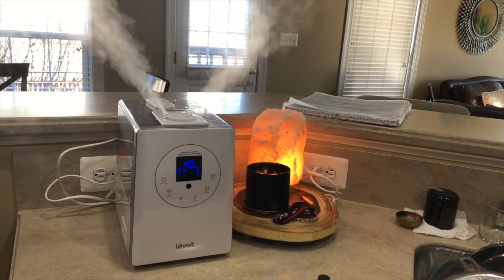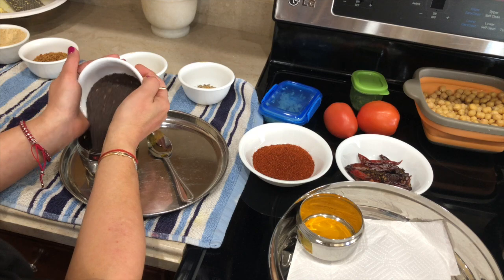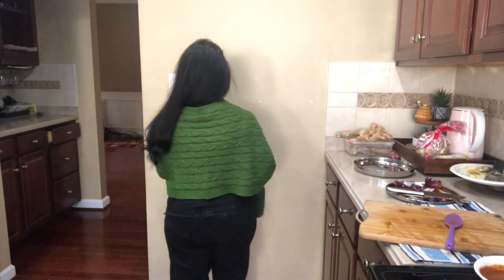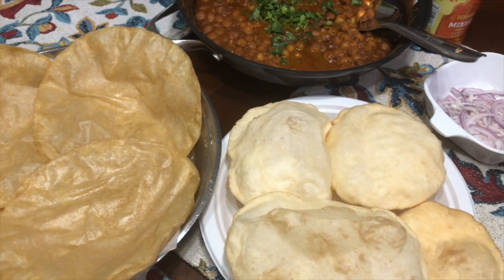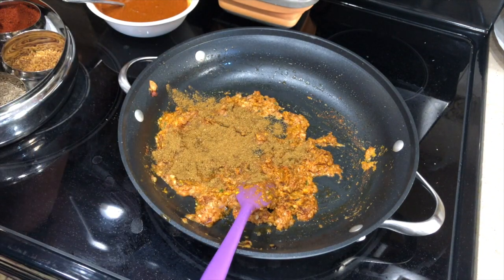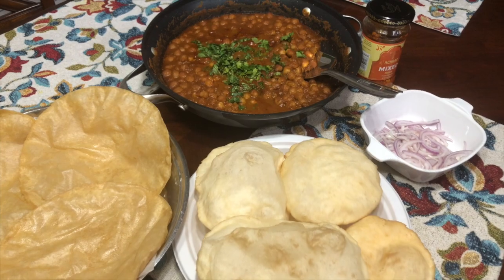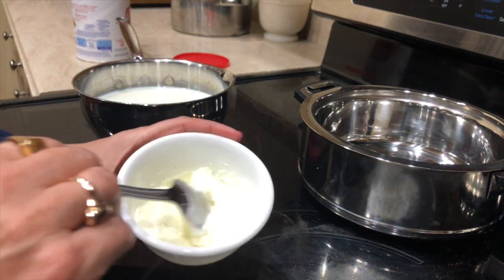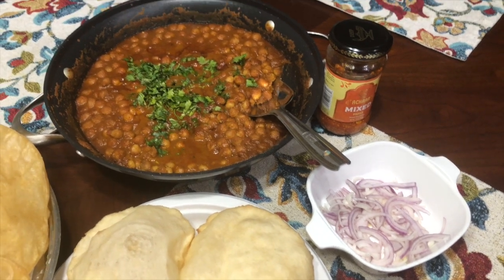Things Didn't Go As Plan ~ Indian NRI Mom 3 p.m. To 10 p.m. Weekend Vlog ~ Weekend Dinner Routine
Things I Love & Use All The Time
Levoit Humidifier
Tulsi Powder
Amla Powder
Clear Organization Container
Vegetable Bag
Airtight Container
Ninja Blander / Food Processor
Comfee Kettle
Comfee Juicer
Salt Container
Dinning Room / Formal Living Room Rug
Family Room Rug